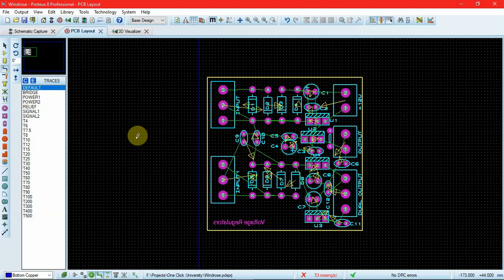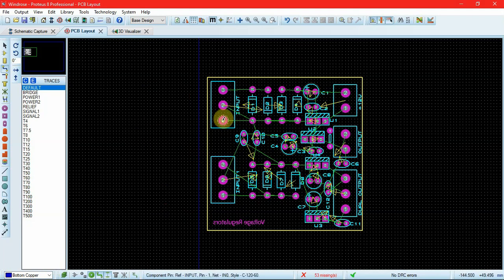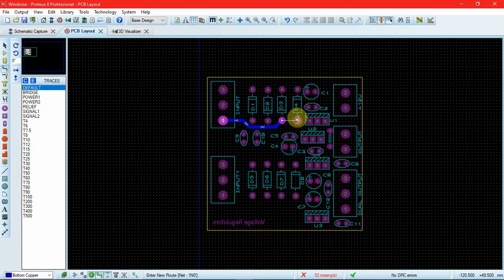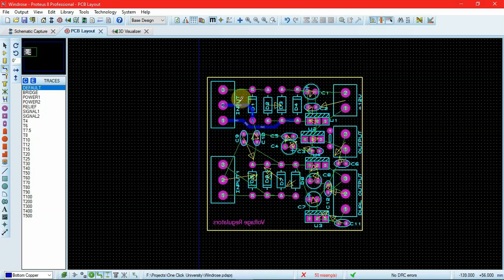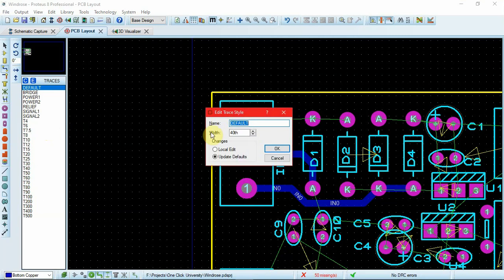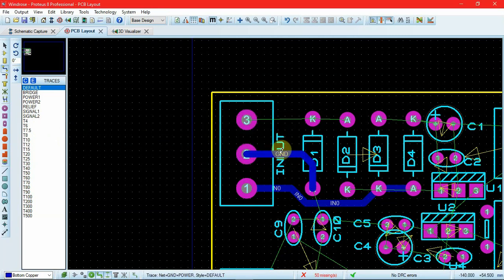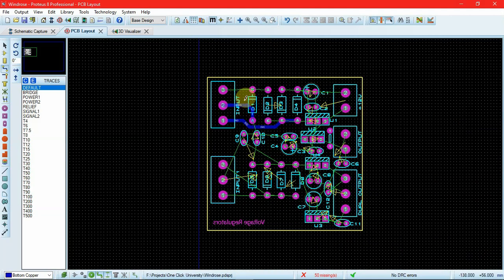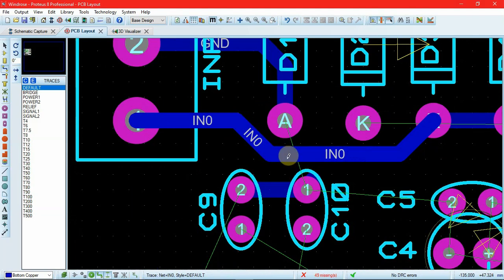Tutorial 3.2 | PCB Designing | Track width selection in Proteus | PCB Design & Theory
Video Description:
It is very important to decide what thickness of track should be selected in order to make the device more efficient, the signals are passed without much attenuation. The following video helps in the selection of right tracks as per the requirement and also explains the calculations.

Our updates are even available on Twitter